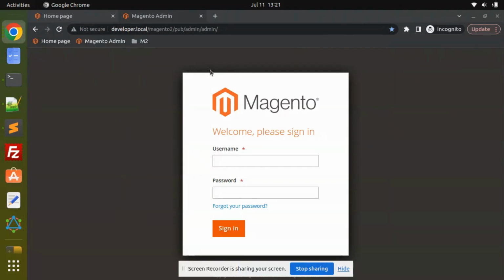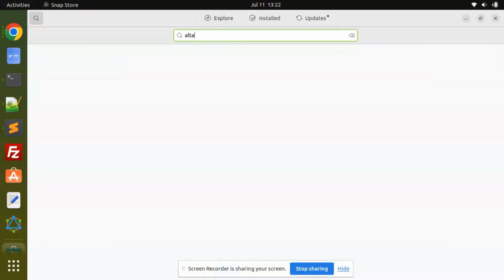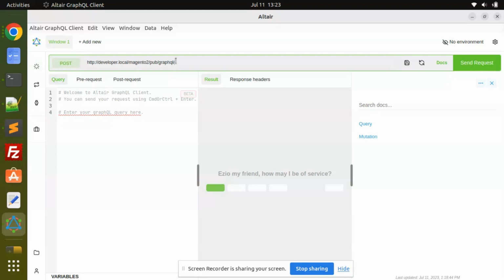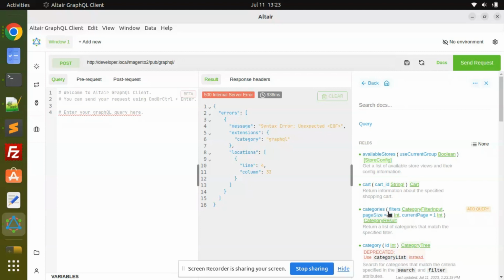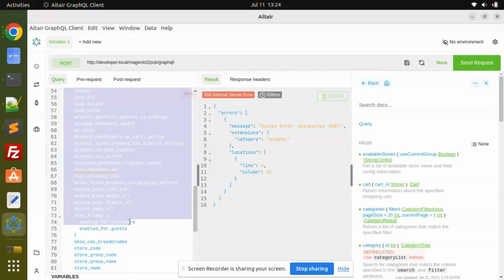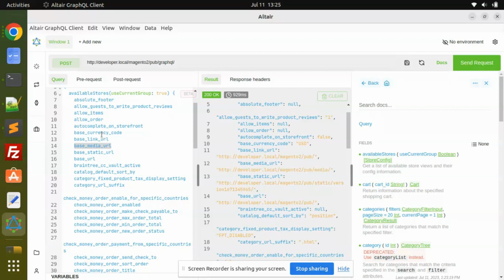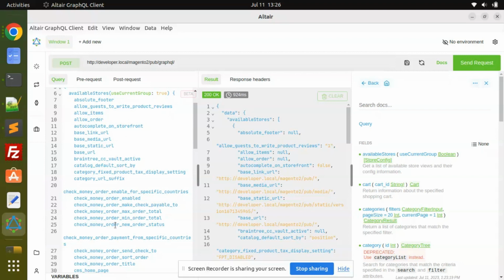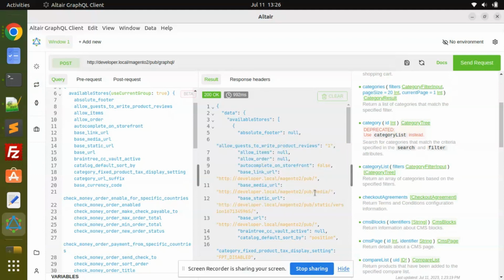Access Magento2 Default GraphQL APIs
GraphQL APIs are the new way of accessing data from Magento 2. It is sleek, fast and efficient thereby provides results with high performance. In this video we will be going through the tools and steps required in order to access the default API endpoints and its data offered by Magento 2.